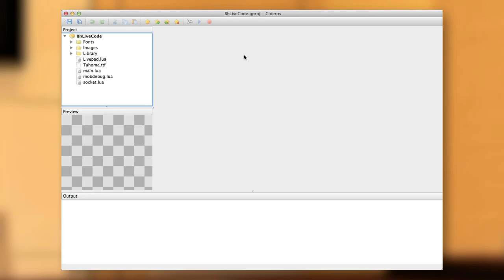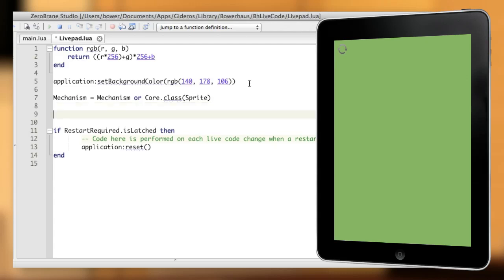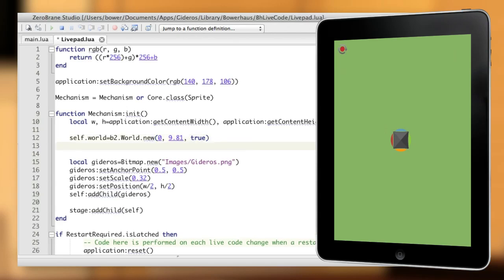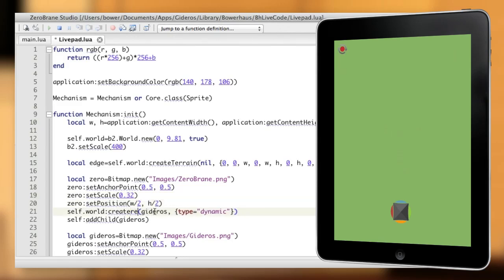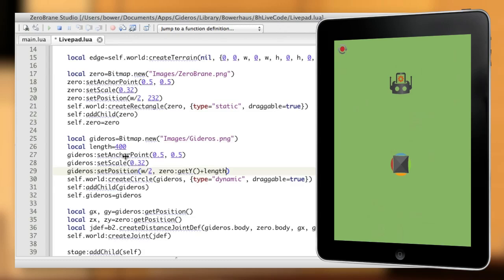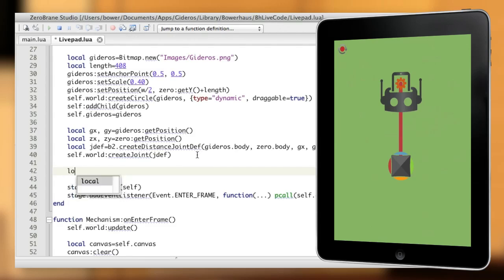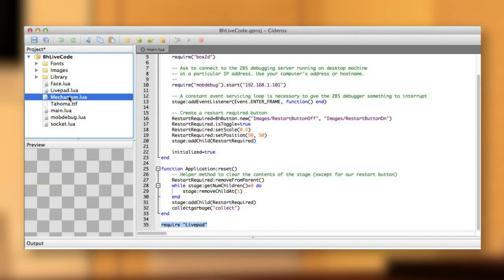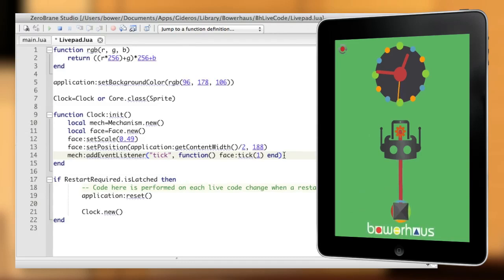Live coding a mobile graphics app with Gideros SDK and ZeroBrane Studio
Following on from Bret Victor's talk, Inventing on Principle I present a demonstration of how some of his ideas on "immediacy in programming" are available right now and even for creating mobile apps. In this twenty minute video I take you through a complete Lua "live coding" session, from blank page through to a final app. Both of the tools used, Gideros Mobile SDK and ZeroBrane Studio, are freely available should you wish to experiment with them yourself.